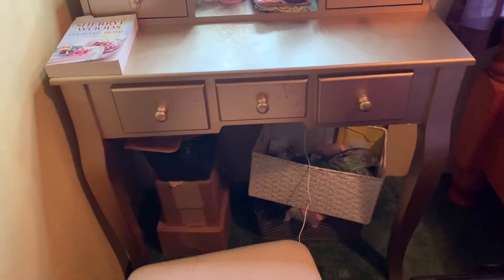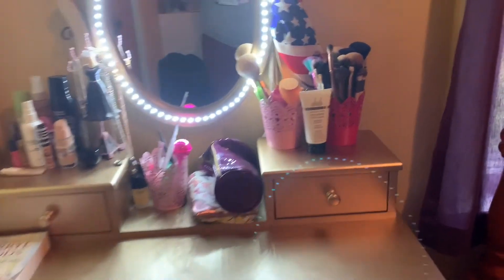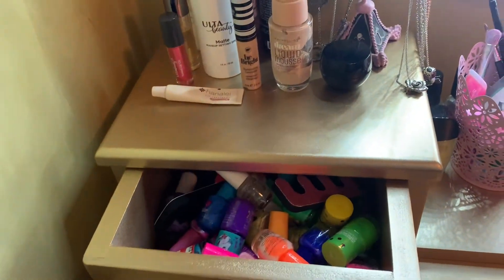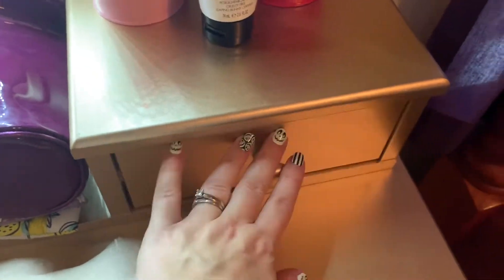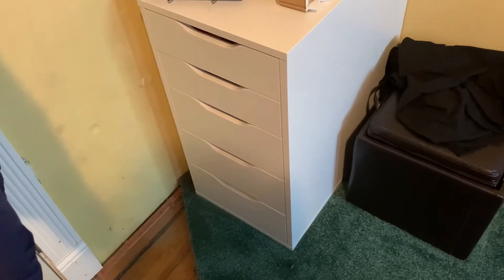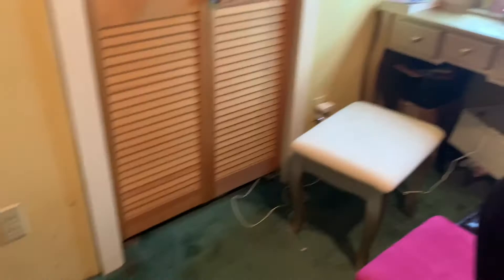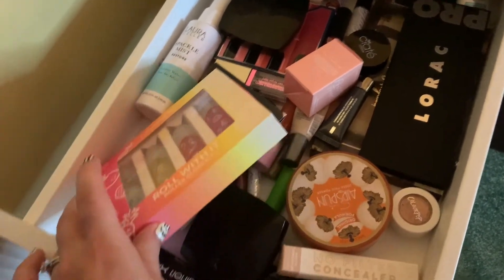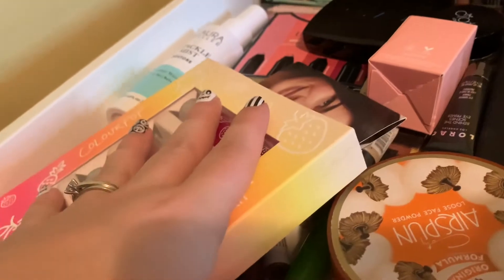My Makeup Collection